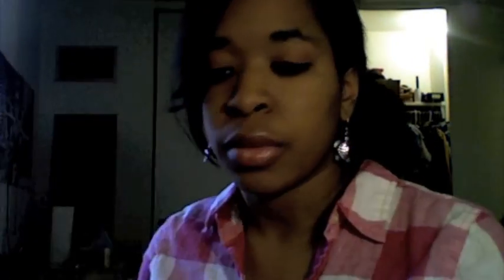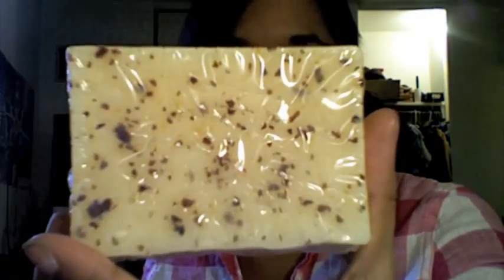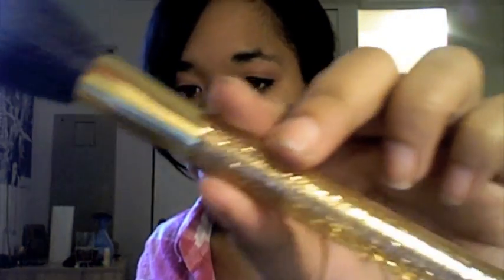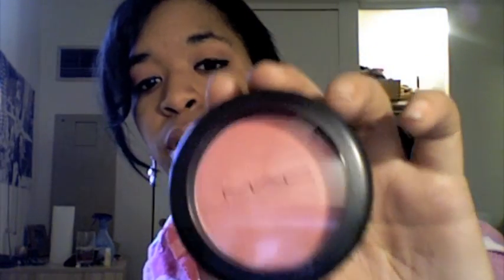Haul: MAC, Sephora, Estee Lauder and more!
This haul consists of 6 different brands!
Sephora, Victoria Secret, Mac, Estee Lauder, Lancome, Fashion Fair